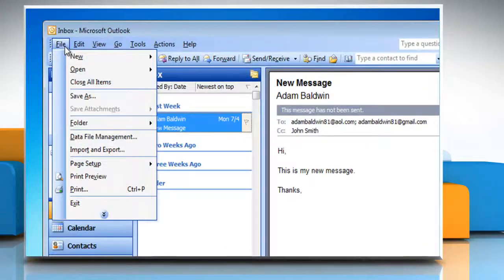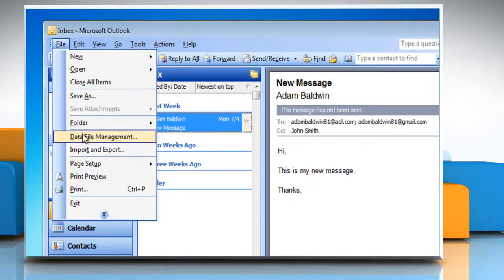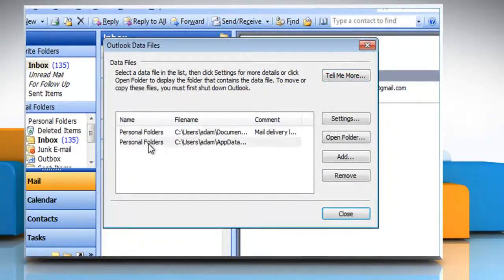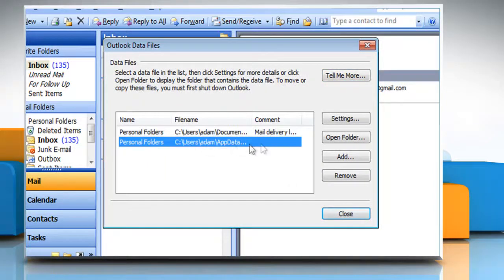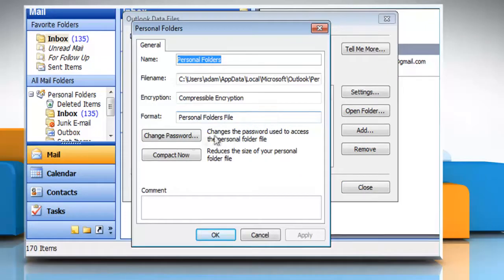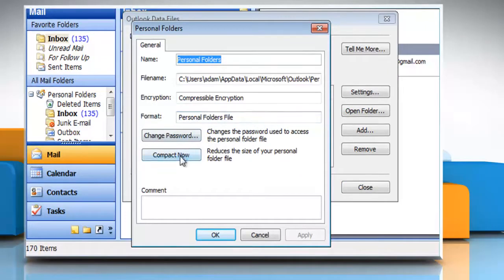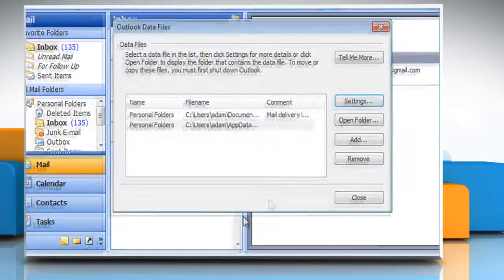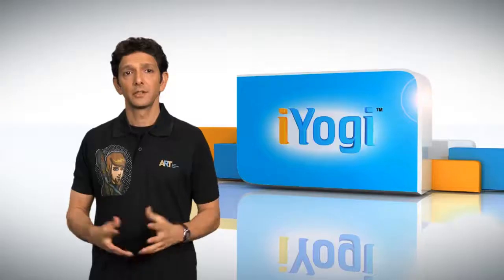Microsoft® Outlook 2003: How to manually compact .PST files in Windows® 7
Require help to manually compact .pst files in Microsoft® Office Outlook 2003 on a Windows®-based PC.